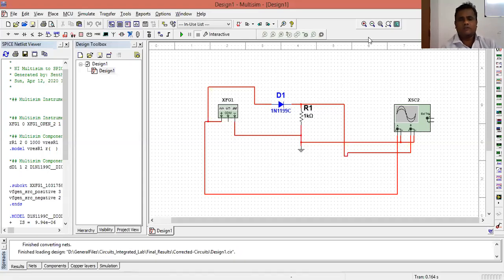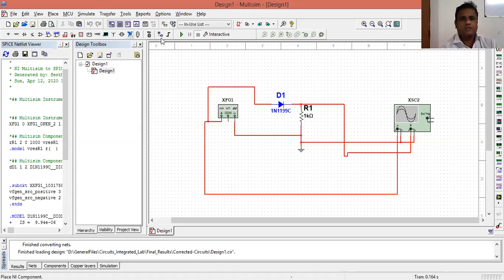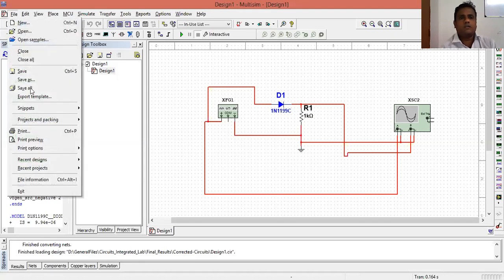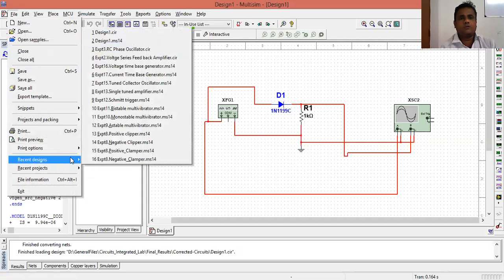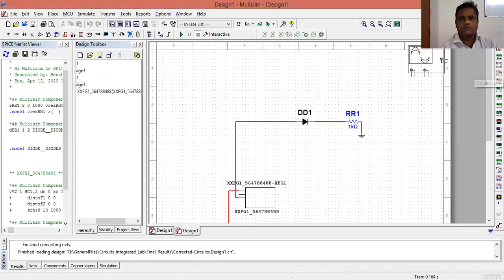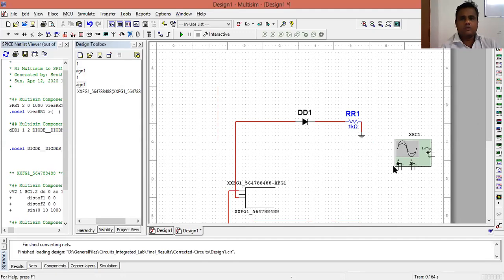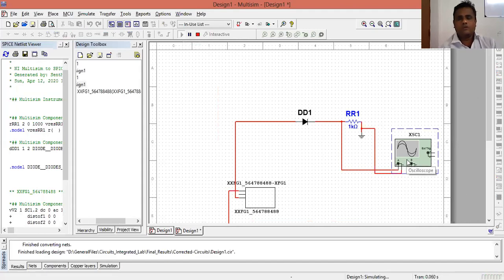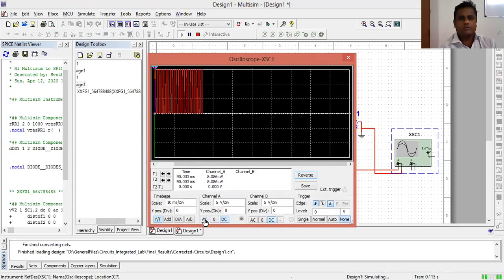Electronic Circuits Lab using Multisim ZOOM recording Tutorial 16